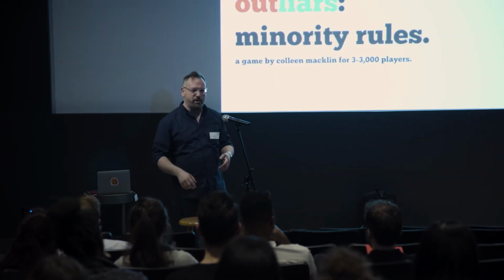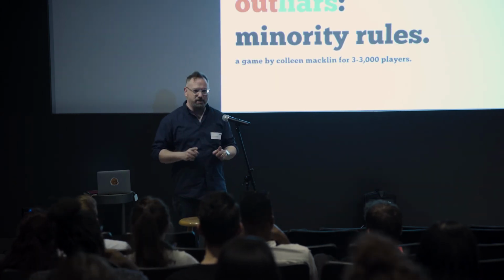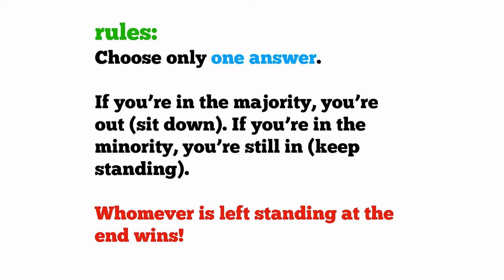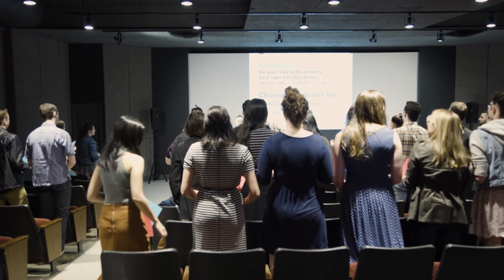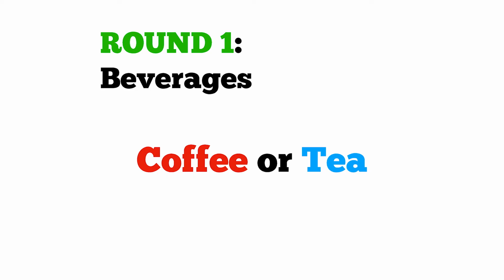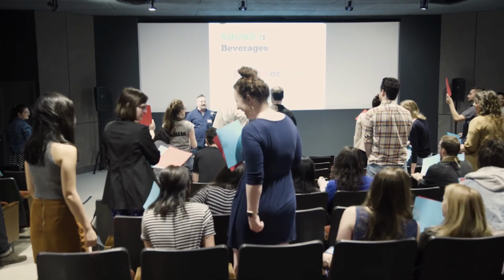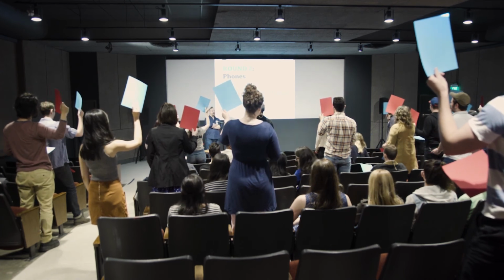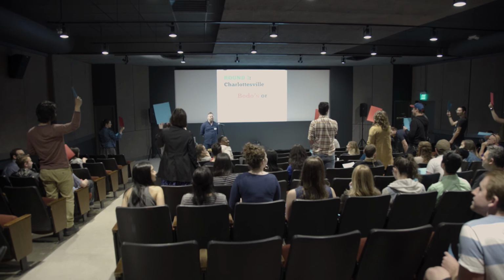Sean Duncan: Down With Games! Rethinking Play in Everyday Life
Sean C. Duncan shares play-full ideas on gaming.

Sean Duncan at CreativeMornings Charlottesville, April 2018. Free events like this one are hosted every month in dozens of cities. Discover hundreds of talks from the world's creative community